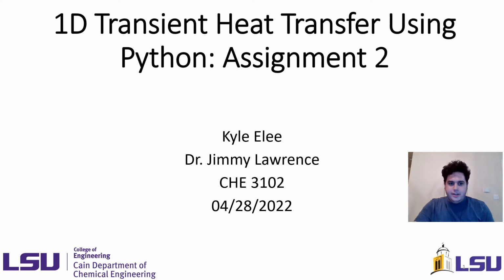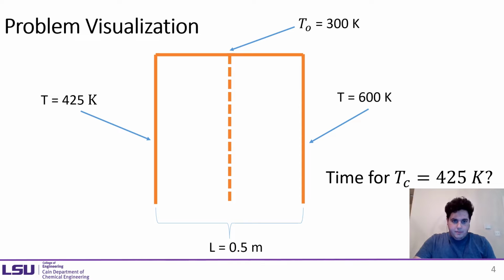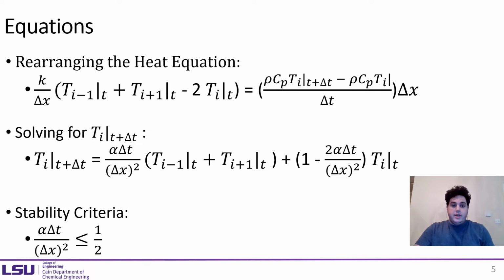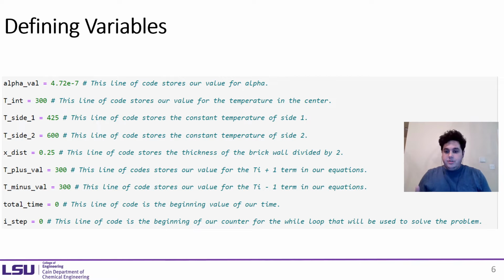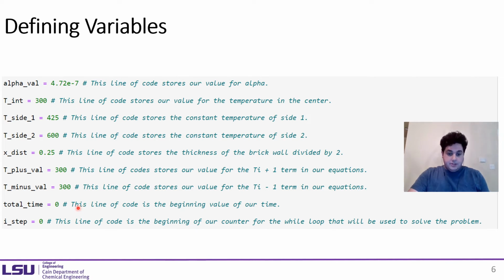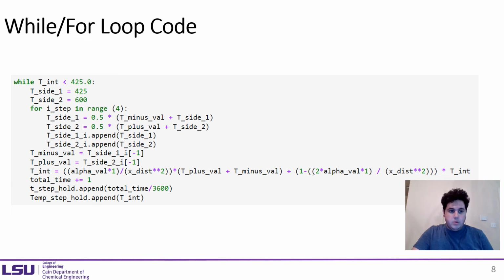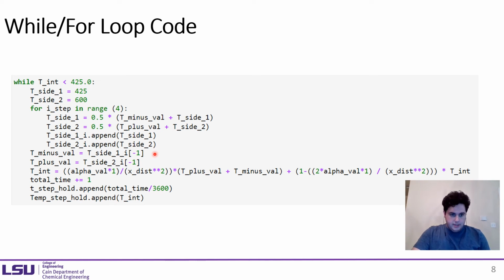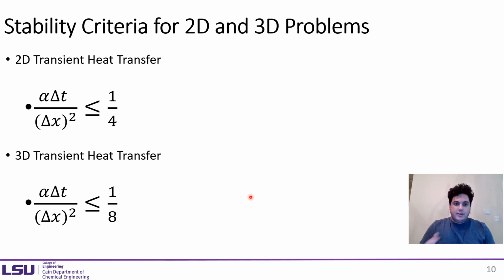Kyle Elee - ChE 3102 Assignment 2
This video is my submission for Dr. Jimmy Lawrence's ChE 3102 course for Assignment 2 of Assignment B.